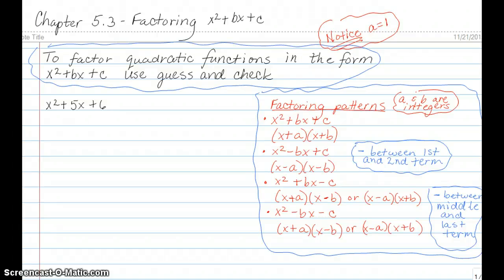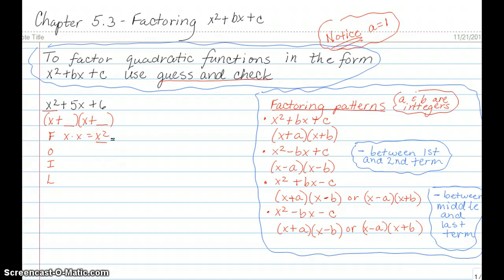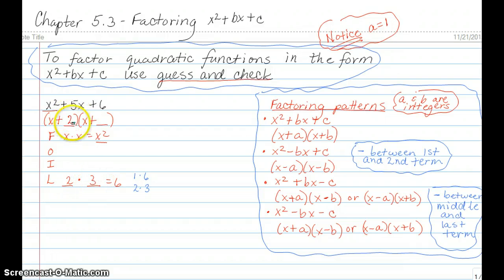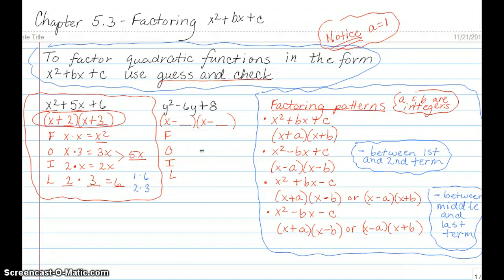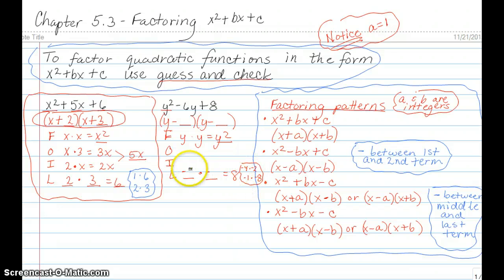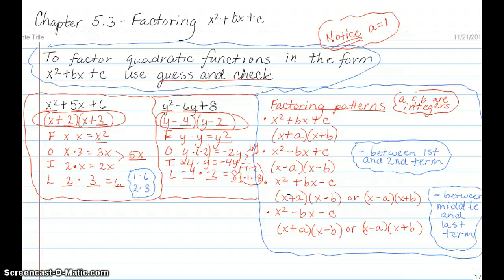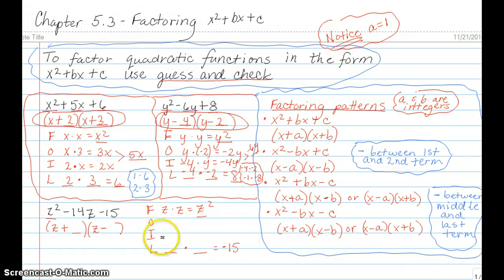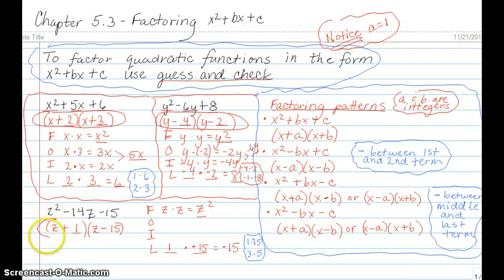Chapter 5.3-factoring x2 + bx + c using guess and check